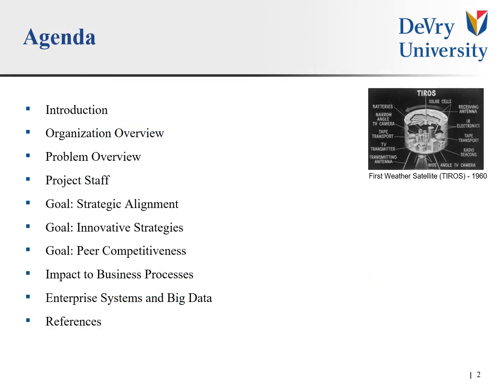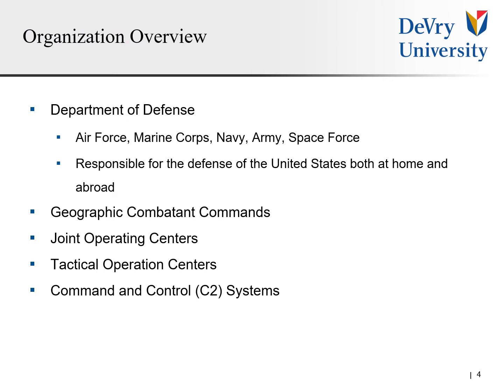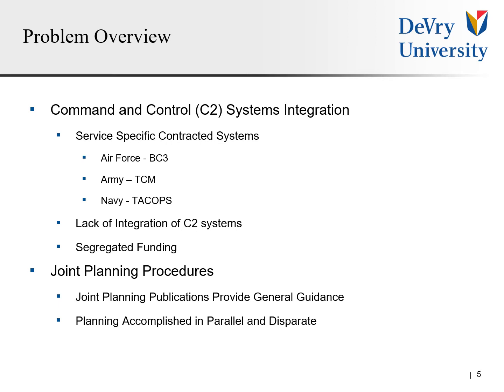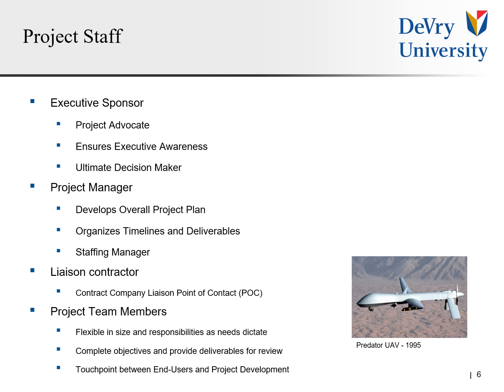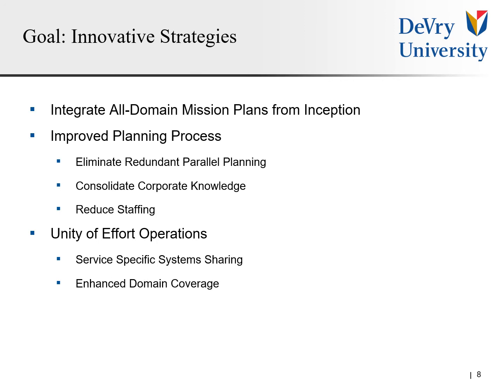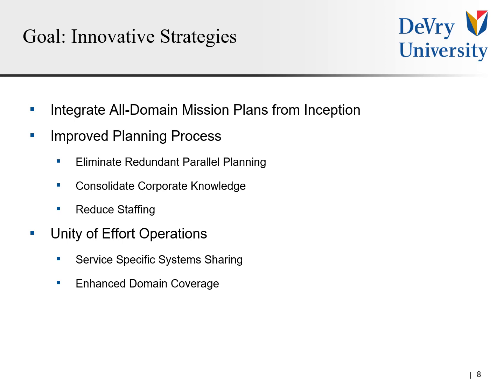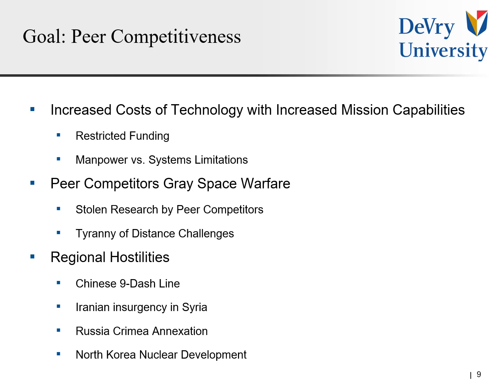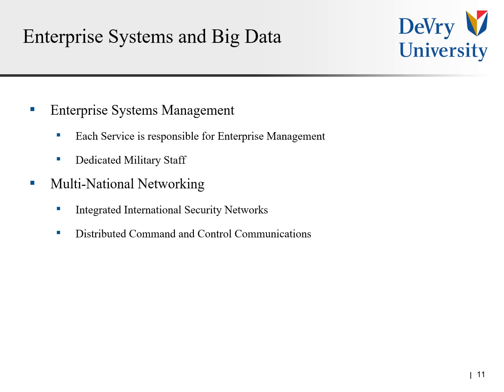WilsonR MIS540 Project Week 8 docx